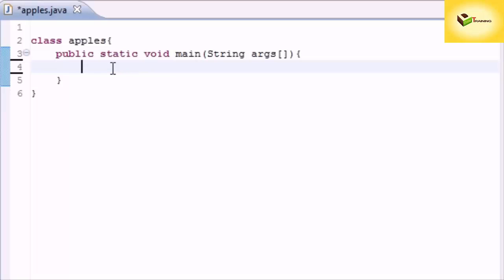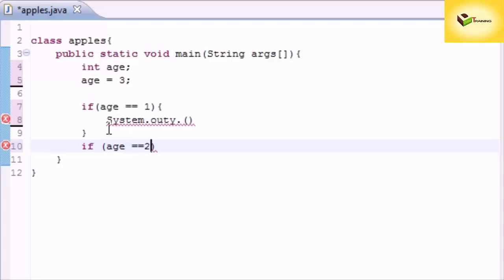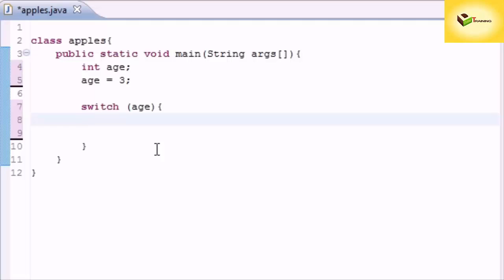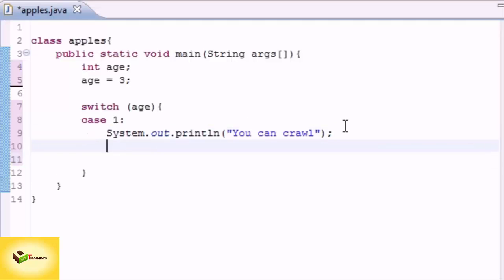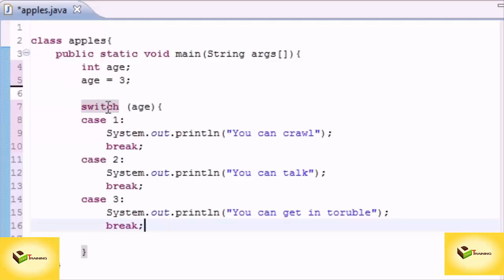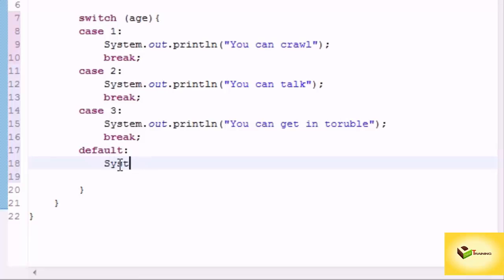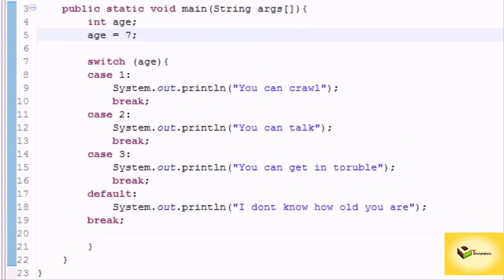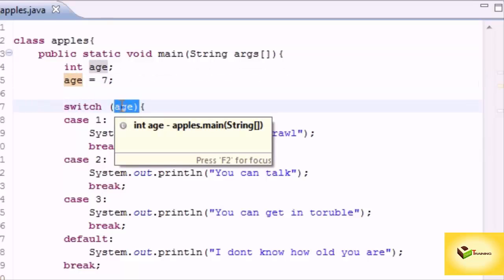Java Programming Tutorial 12 Switch Statement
Title: Java Programming Tutorial   12   Switch Statement

1.Java Programming Tutorial - 12 - Switch Statement
2.Java Tutorial  - Switch Case Statement
3.Java Programming Tutorial 12 Switch Statement 480 x 360
4.Java Programming Challenge 6.10: 12 Days of Christmas (Java arrays, loops and Switch statements)